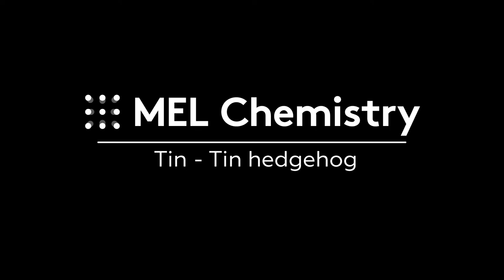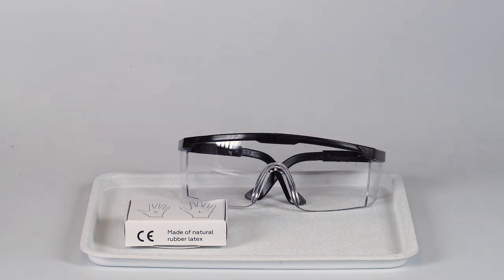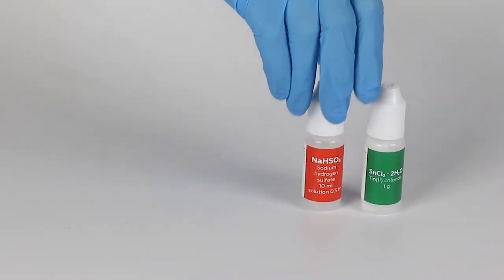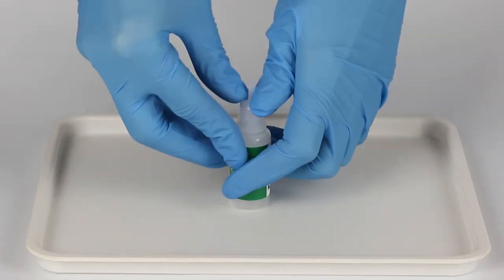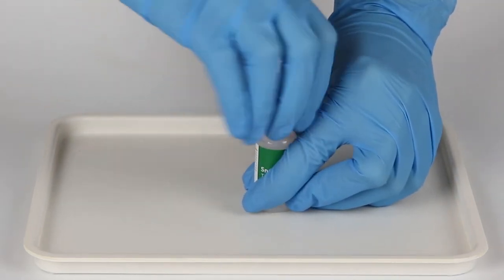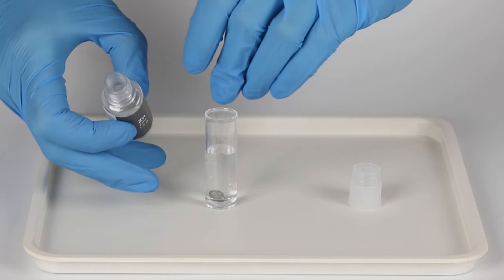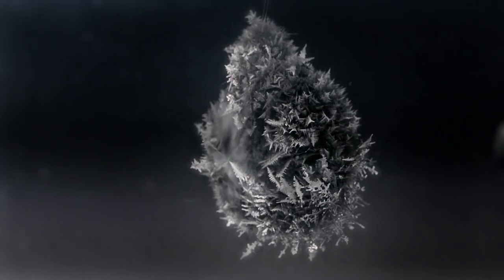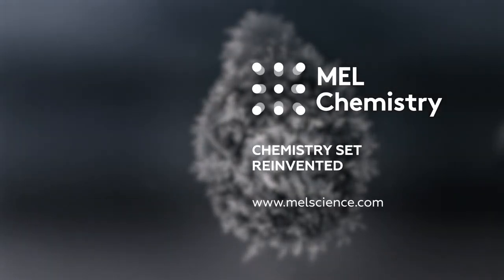"Tin hedgehog" from the "Tin" set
Safety
* Wear protective gloves and eyewear.

Step-by-step instructions
1. First, prepare the tin chloride SnCl₂ solution.
2. Now submerge a piece of a more active metal, zinc Zn, in the tin salt solution. As the result of a substitution reaction, some zinc will dissolve into the solution, while tin will precipitate on the surface of the zinc pellet in the form of lovely needles.